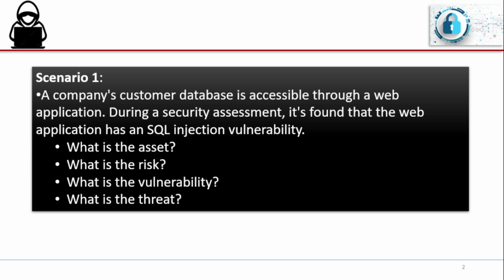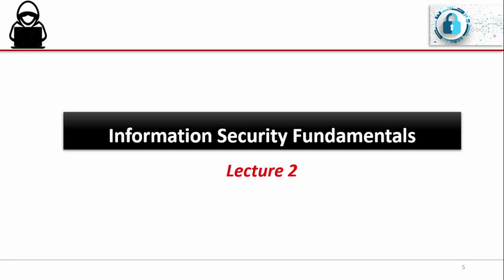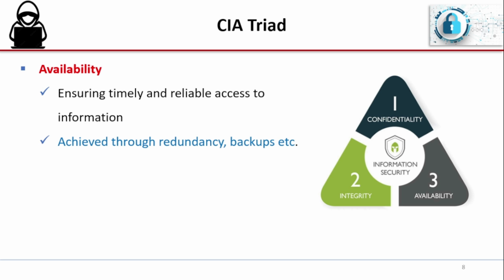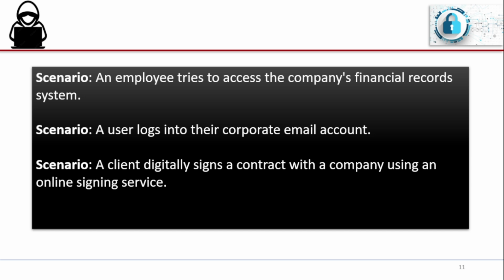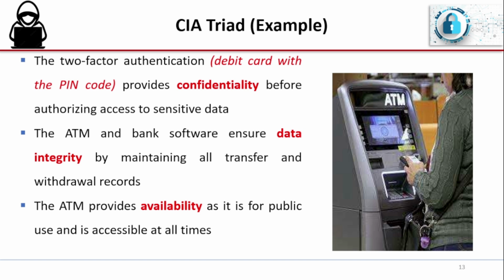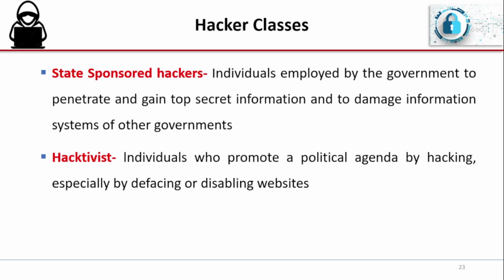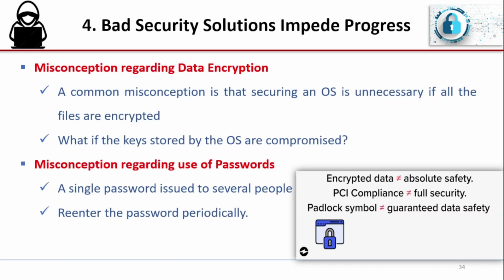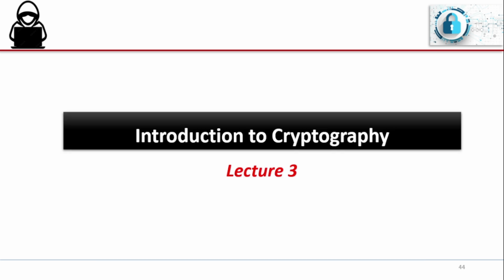Fundamentals of Information Security: CIA, Data States, Hacker Types, Cybersecurity Regulations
Dive into the core principles of Information Security in this foundational video! We'll explore the CIA triad—Confidentiality, Integrity, and Availability—alongside crucial concepts like Non-Repudiation, Access Control, Authentication, and Authorization. Understand how these fundamental elements work together to protect information and ensure secure access. Perfect for students and professionals looking to solidify their knowledge in cybersecurity.